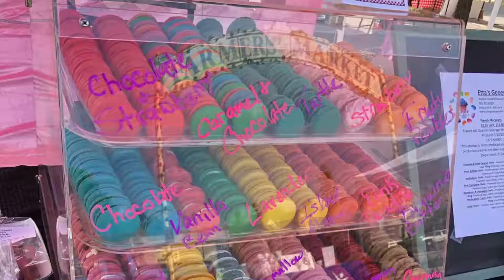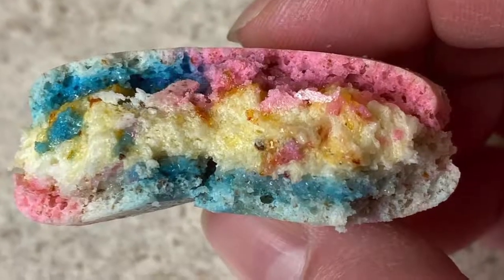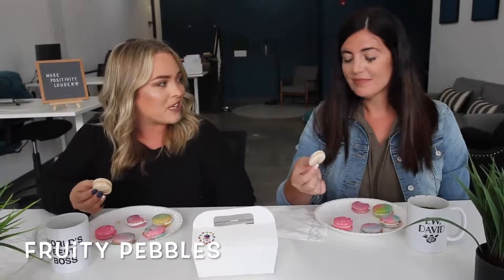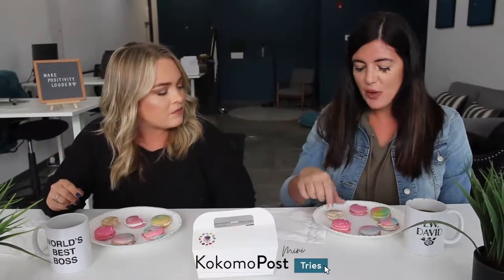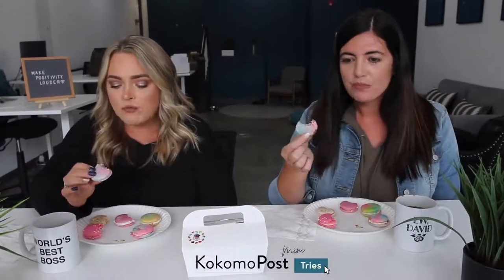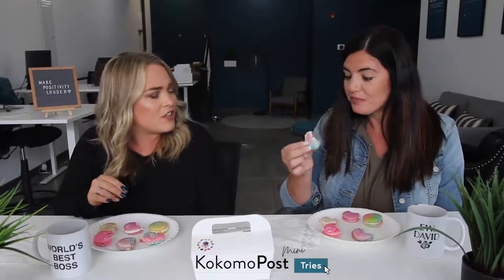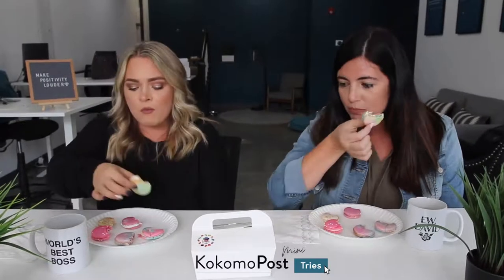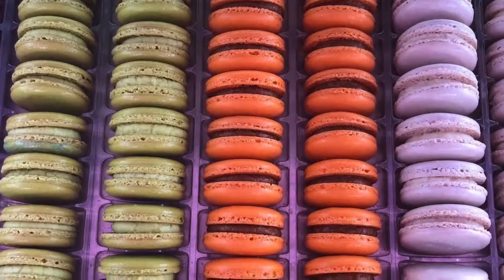The Kokomo Post Mini Tries- Episode 3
Welcome back to another Kokomo Post Mini Tries with Bree and Pam.
Today we're trying some delicious treats from Etta's Gooey Goodies!